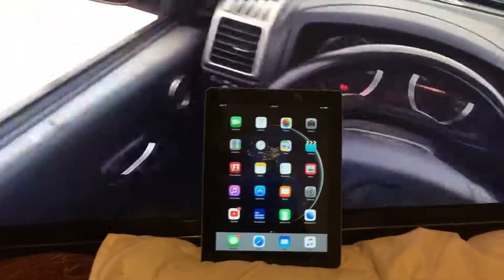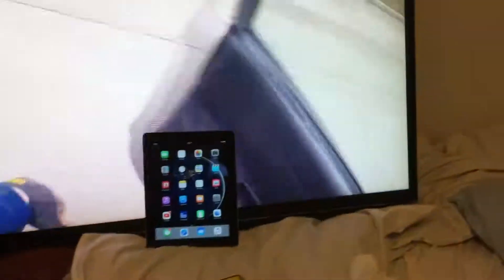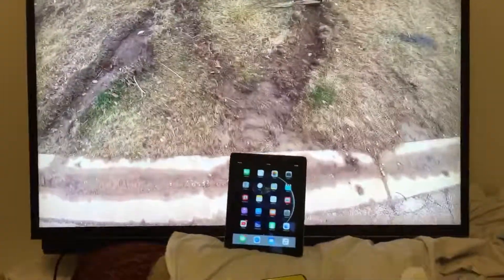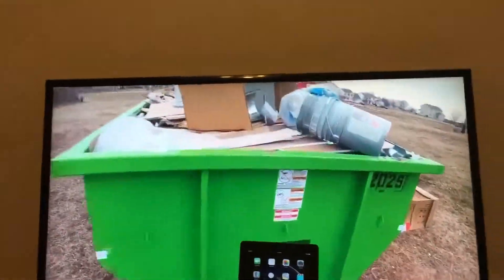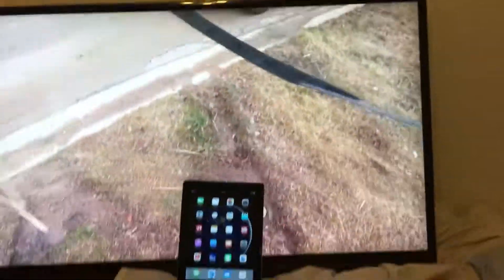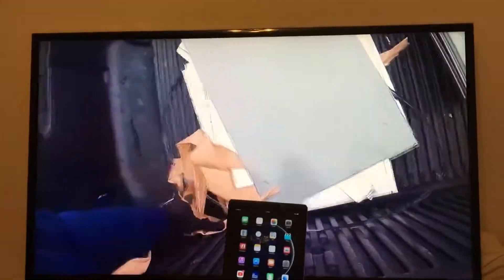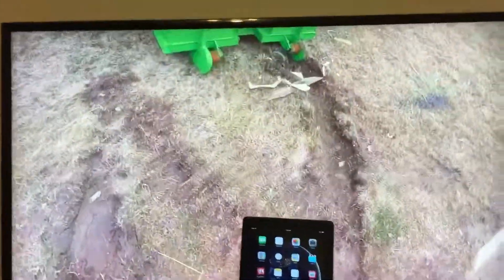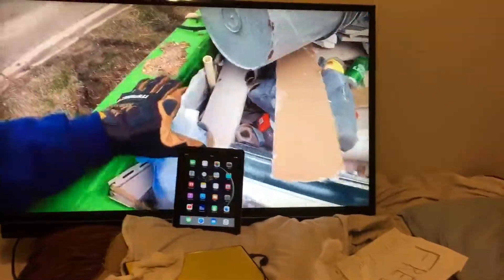Trash find Mitsubishi Electronics LT-46246 flat screen 1080p TV.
I was on my way to McDonald’s and saw this on the street so me and my brother got the car and picked it up off the street.